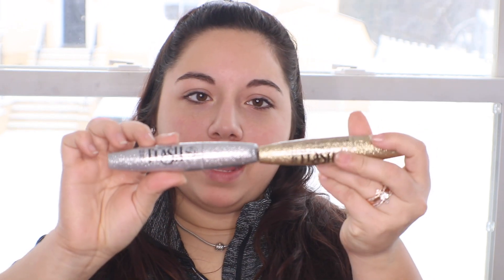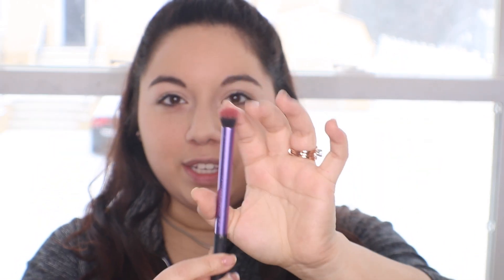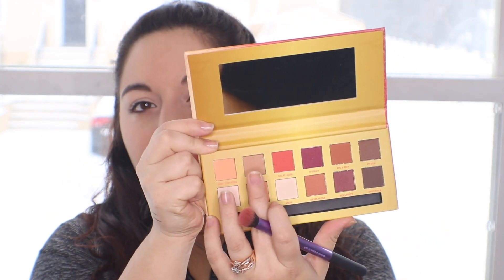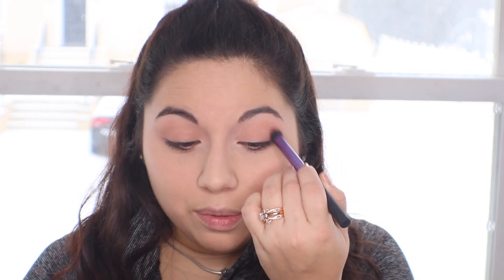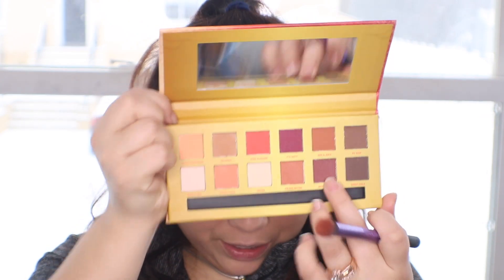I WON A YOUTUBERS GIVEAWAY! + TUTORIAL! | Jnj_Beauty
Hey there!
I entered Lauren Mae Beauty's W7 Giveaway and was one of the 6 winners
Watch as I show you what I won and do a little tutorial with the products as well!
Tutorial starts at 12:07

Lauren Mae Beauty Channel!

JOIN ME!